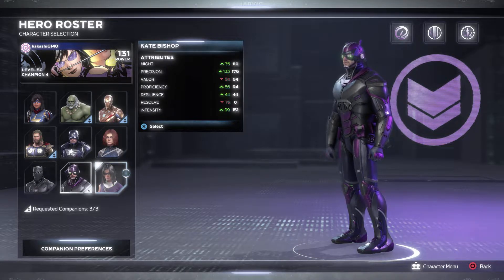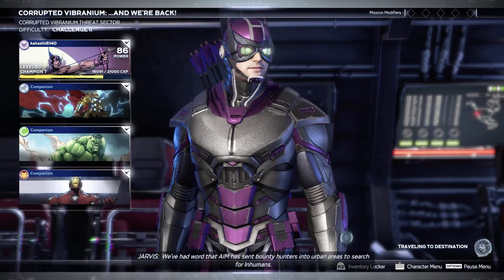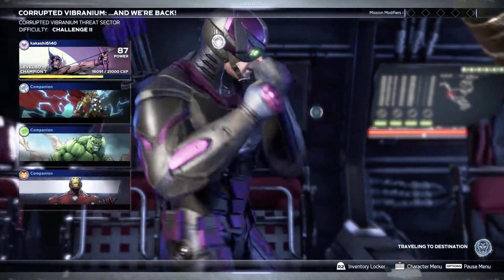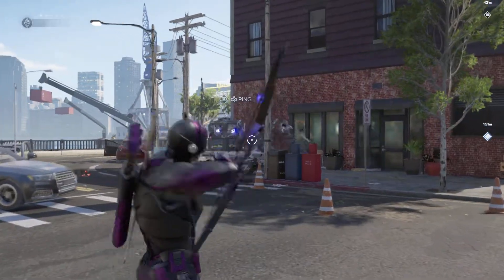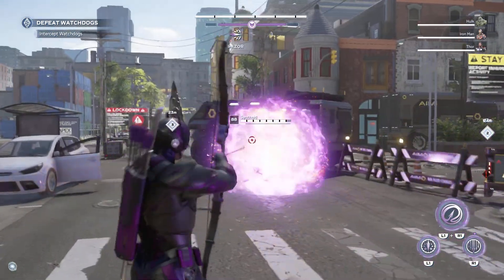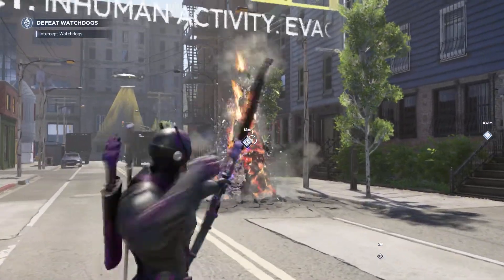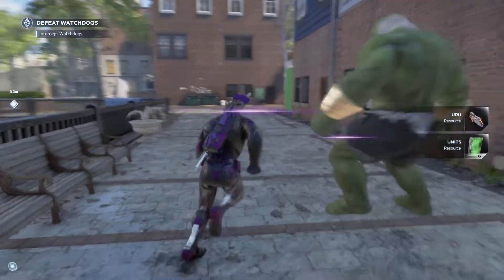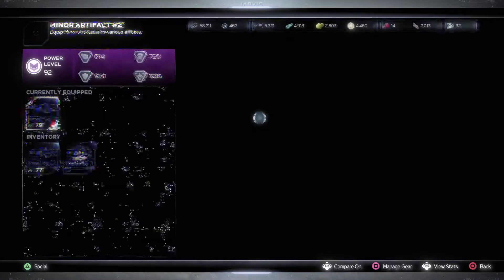Mavel Avengers: Marvel Avengers Max power lvl unlimited upgrade resource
Marvel Avengers, unlimited Item, resources, gear, upgrade items, fast EXP, fast max lvl , fast max power lvl